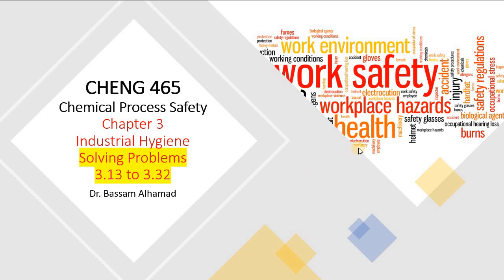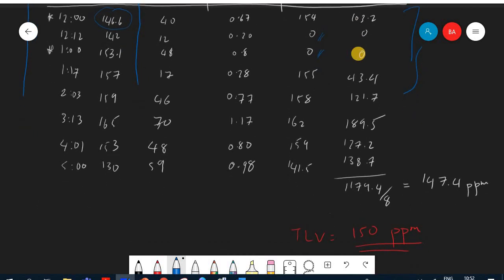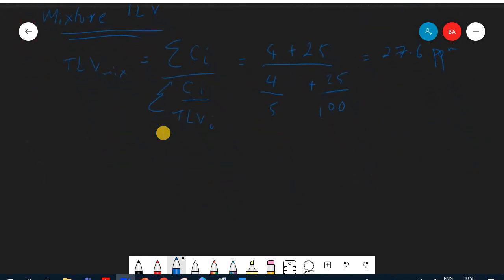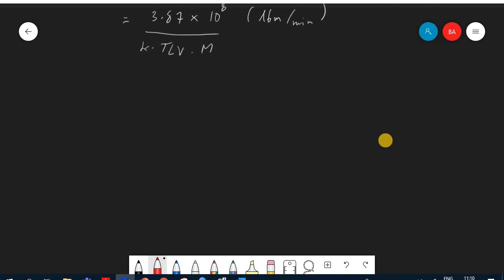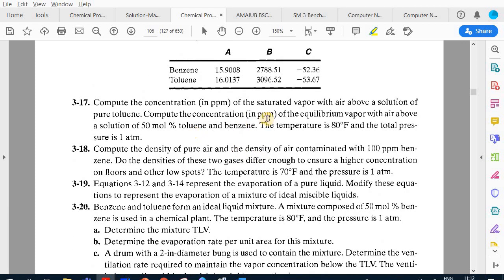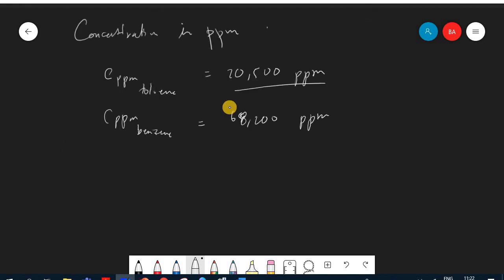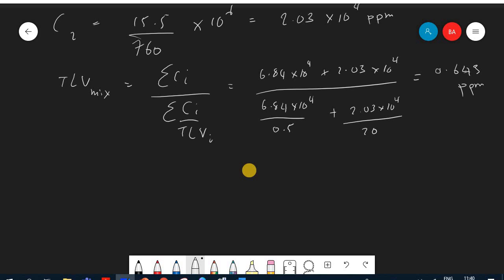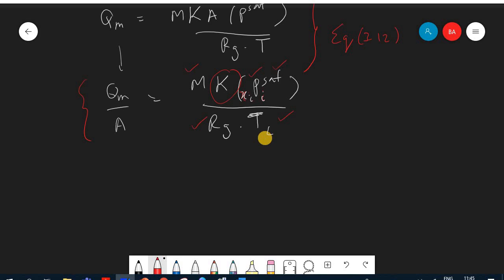CHENG465 Chapter3 Solving Problems 3 13to3 32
Chemical Process Safety
CHENG465
PICENG443
Industrial Safety
Industrial Hygiene
Chapter 3 Chemical Process Safety Part 1: Laws and Regulations OSHA: Process Safety Management (PSM) EPA: Risk Management Planning (RMP) Identification, Evaluation and Control Qm, Qv, Cppm Ventilation Rate